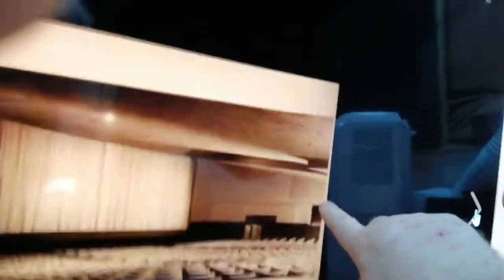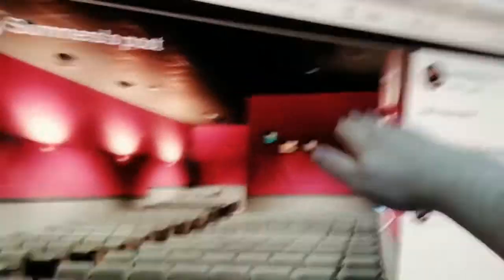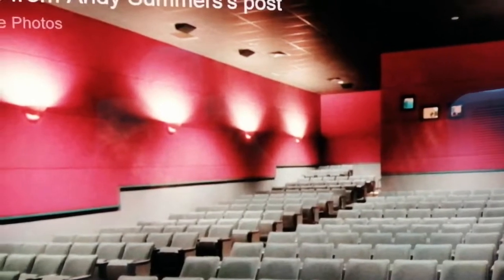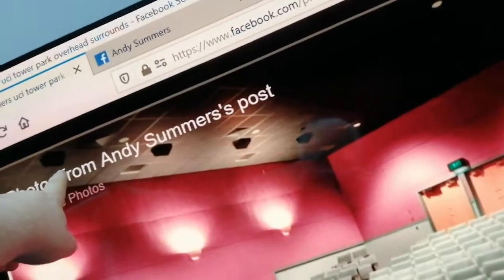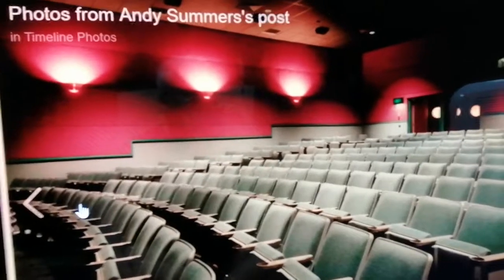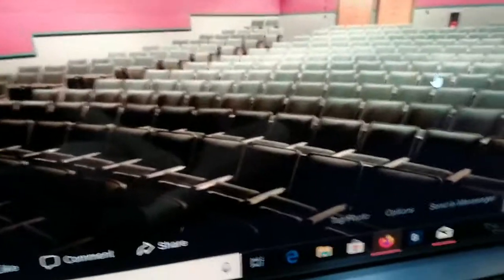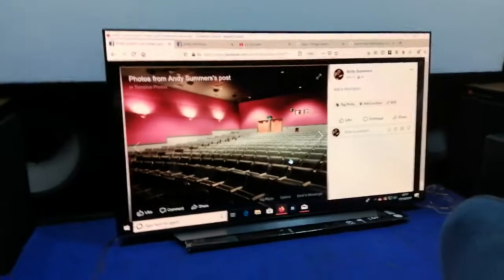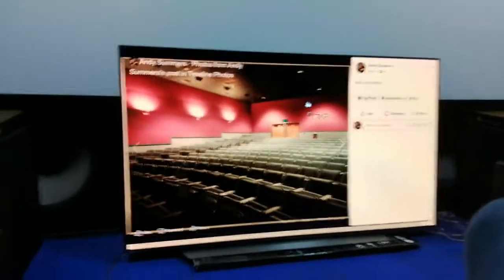Dolby Atmos and past overhead surround pt2